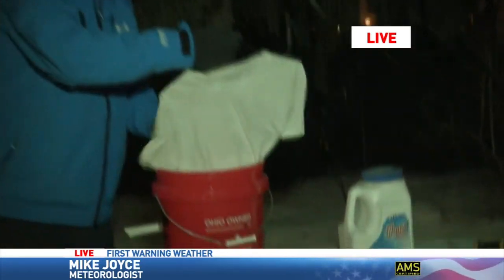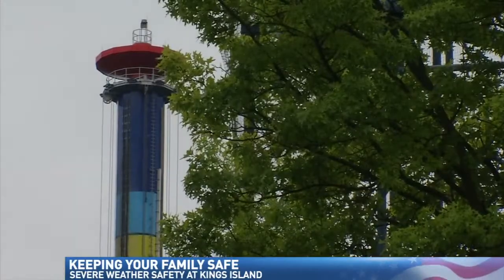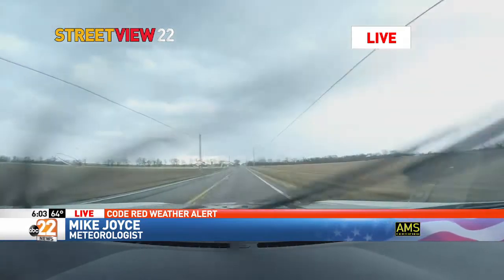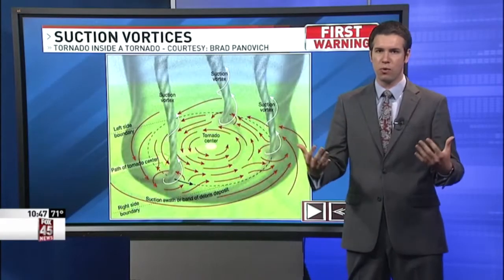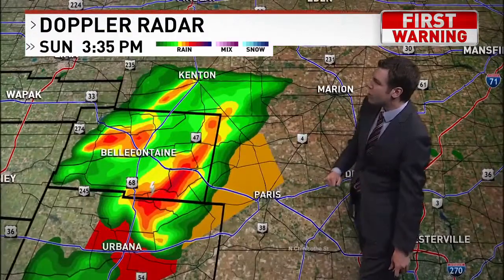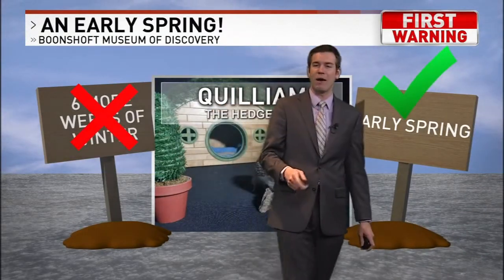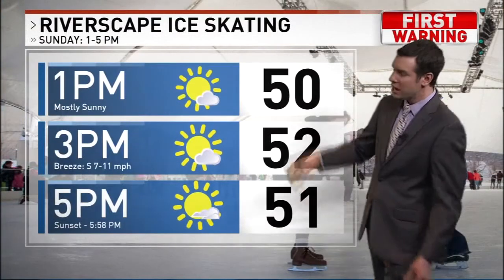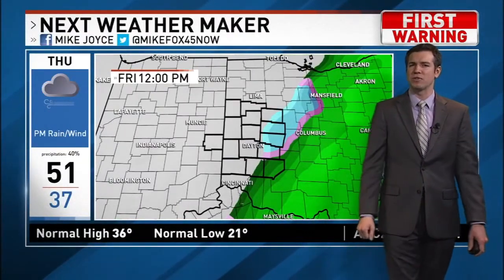Mike Joyce Demo Reel - 2020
Examples of on-air work from Meteorologist Mike Joyce. This includes coverage of the Memorial Day tornado outbreak in the Dayton metro area and several other severe weather events.